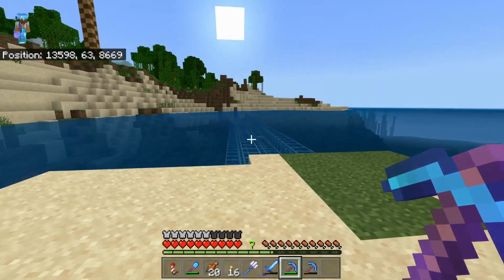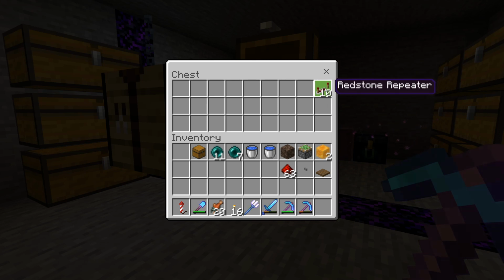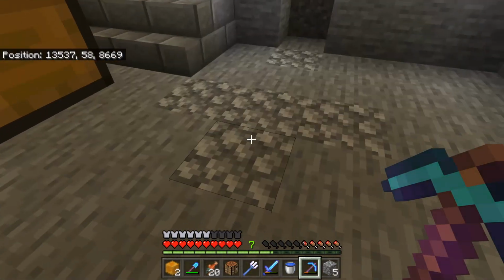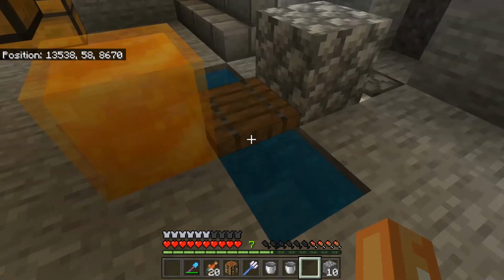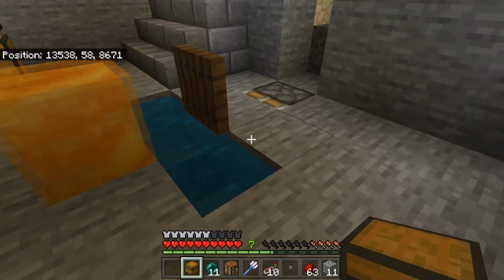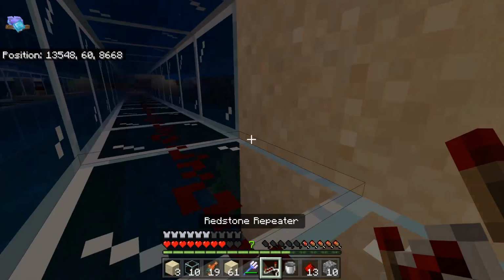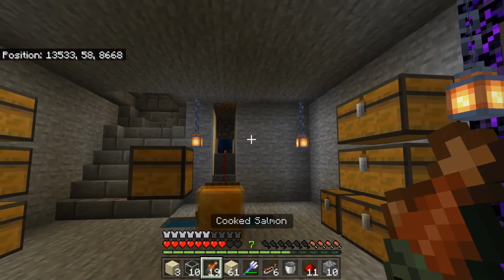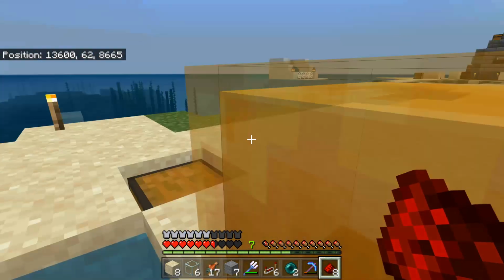How To Build a Simple Redstone Teleporter In Minecraft Bedrock -Tutorial-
Xbox GT:
itsmejamesohara

itsmejames